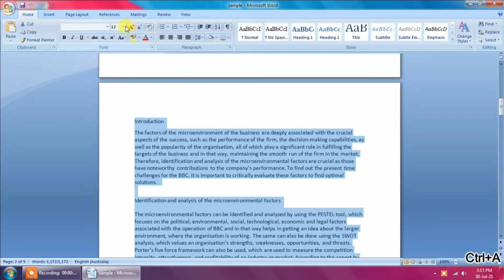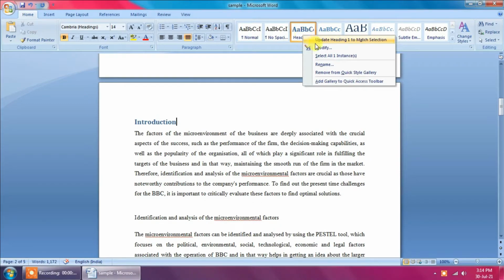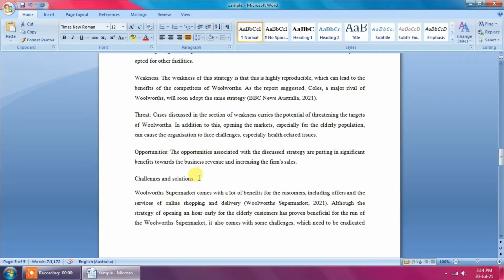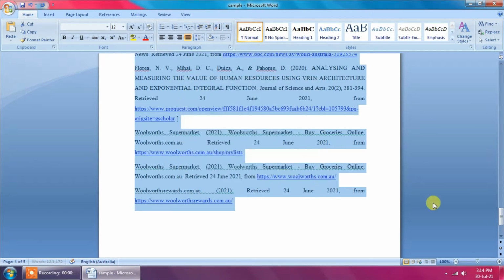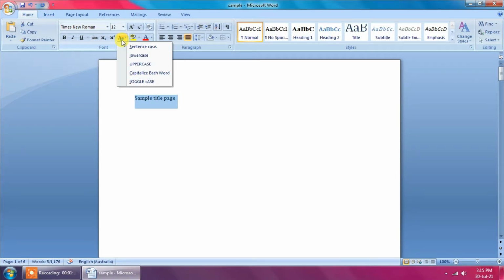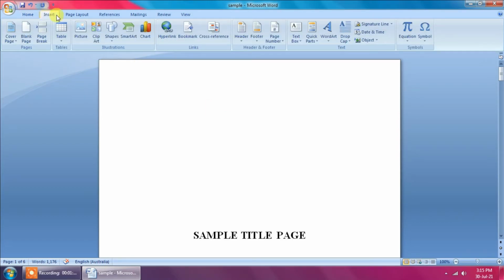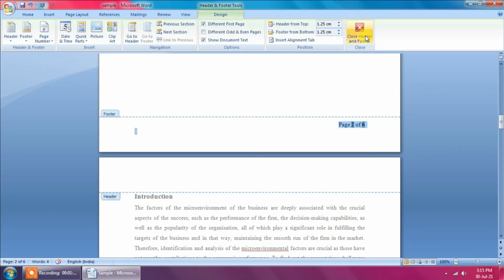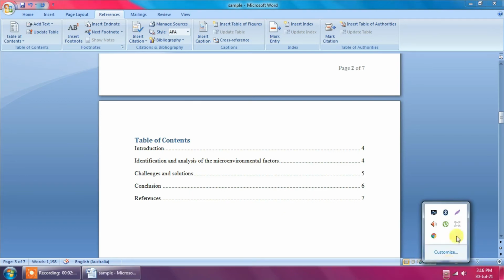Learn Harvard Formatting Style in 2 minutes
Topics covered:

1. How to use Harvard referencing system.
2. How to add page numbers.
3. How to arrange the bibliography.
4. How to align text.
5. How to add table of contents.
6. How to format title page.
7. How to use in-text citations.

For any kind of assignment help, contact use through the methods listed below!